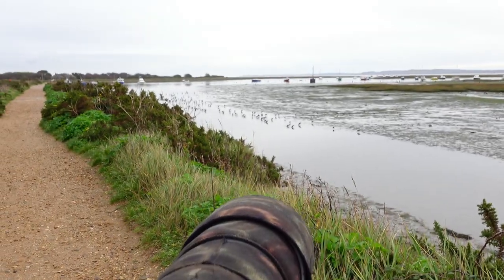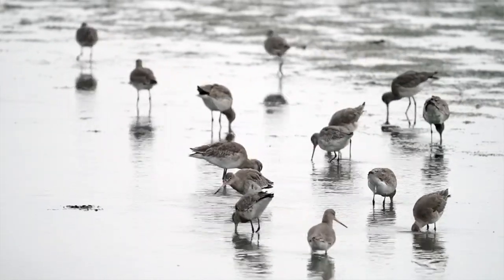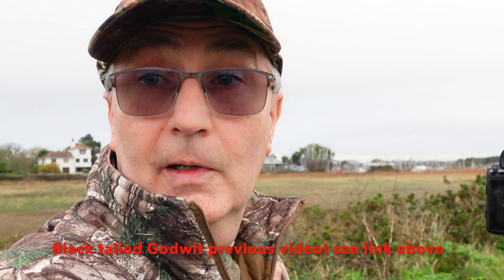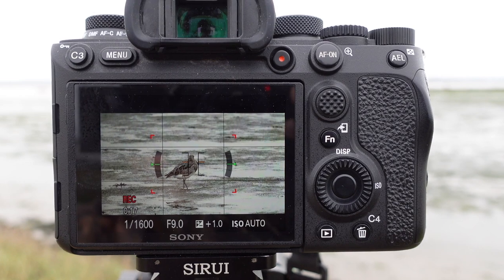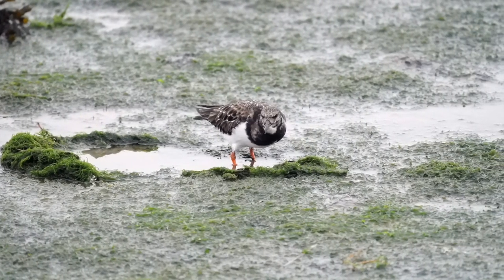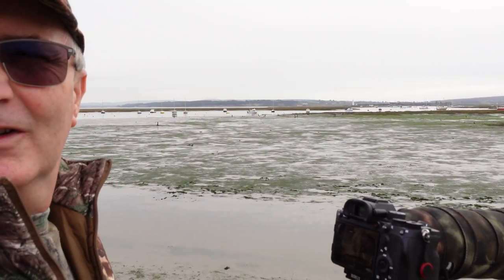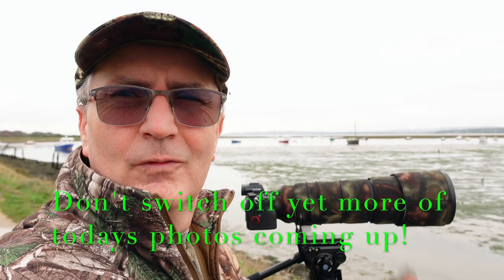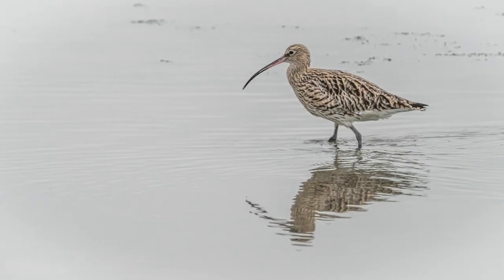Best day for wading birds at Keyhaven "Camilla & I"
Best day for Wading birds at Keyhaven "Camilla & I". On an overcast day at Keyhaven Hampshire UK "Camilla & I" really get stuck into a flock of Black-tailed Godwit. Only to be joined by a flock of smaller wading birds. With plenty of other guest appearances throughout! Altogether a magnificent day of wading bird photography